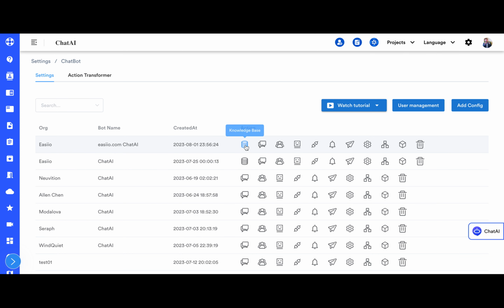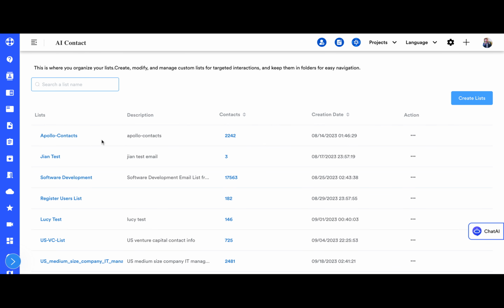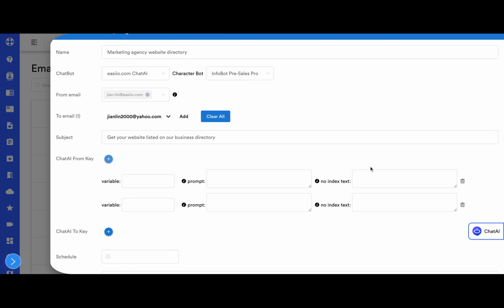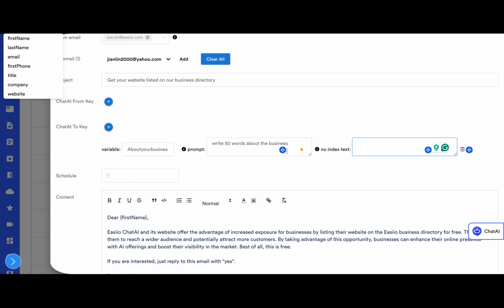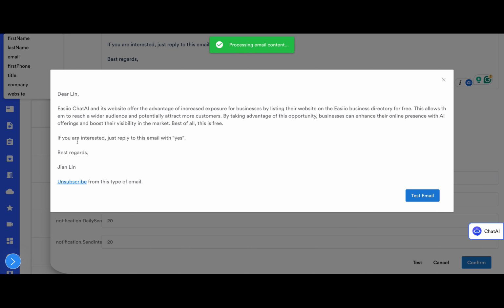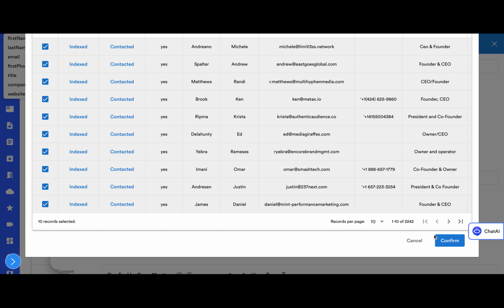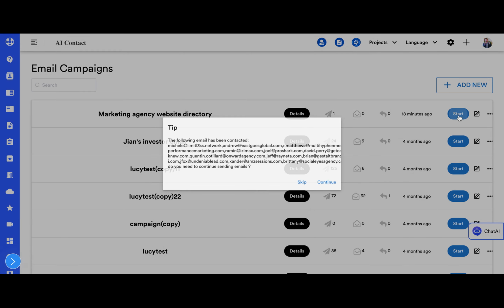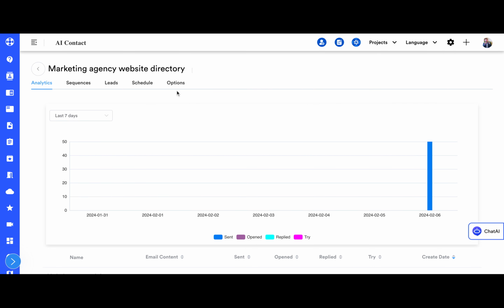Using ChatGPT and ChatAI for your email email marketing automation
Learn how to use Easiio ChatAI and AI technology to boost your email marketing efficiency in this comprehensive training video. Discover the power of ChatGPT and unlock new possibilities for personalized customer interactions.

and explore the potential of AI-driven communication with Easiio ChatAI. Elevate your email marketing strategies and stay ahead in a competitive landscape. to experience smarter customer support, accelerated sales, and impactful marketing with Easiio ChatAI.